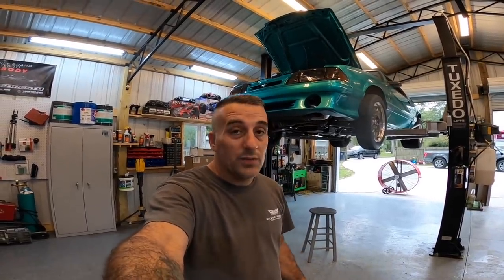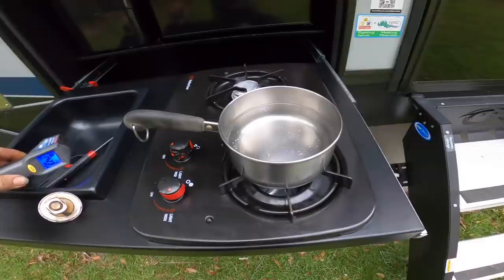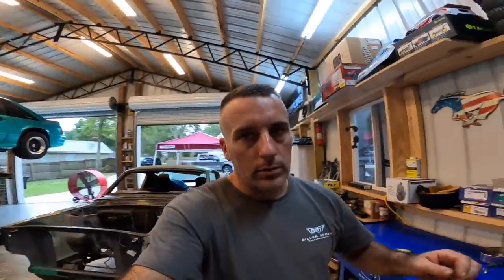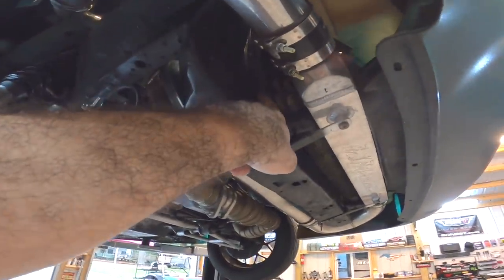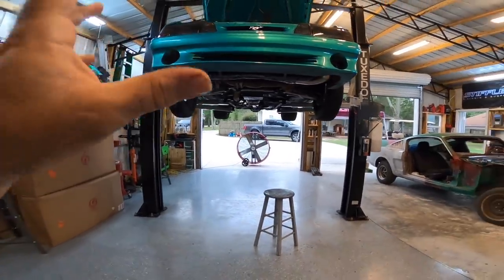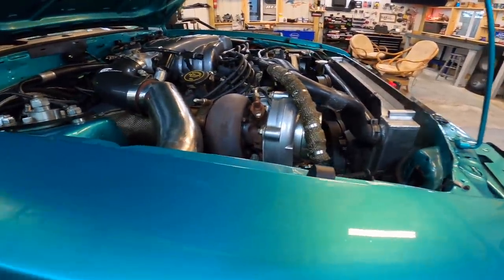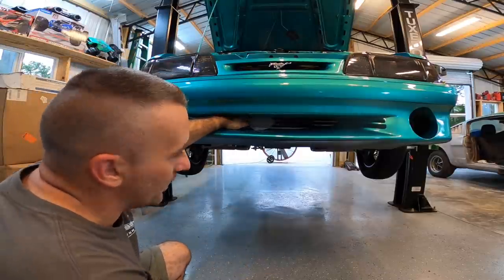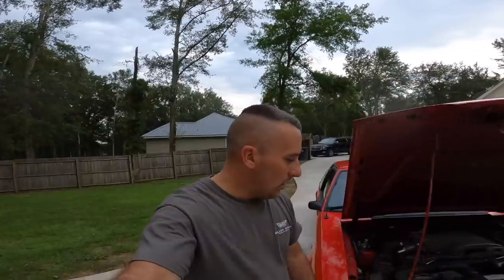OVERHEATING ISSUES? Check This Out